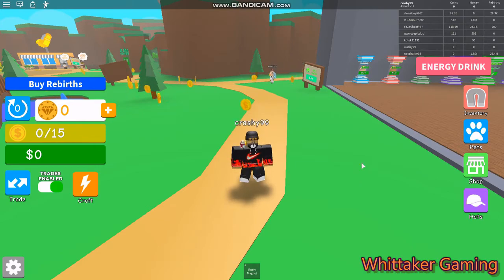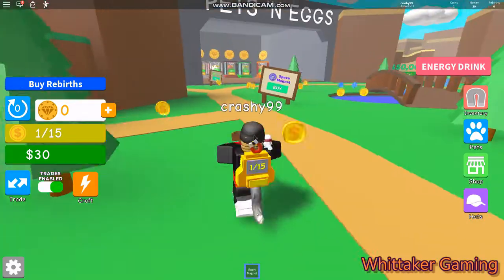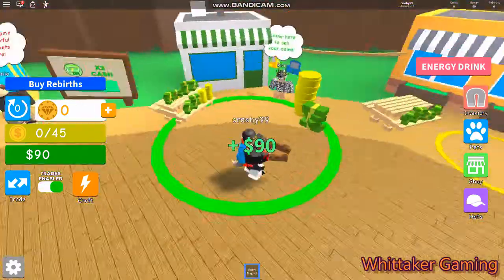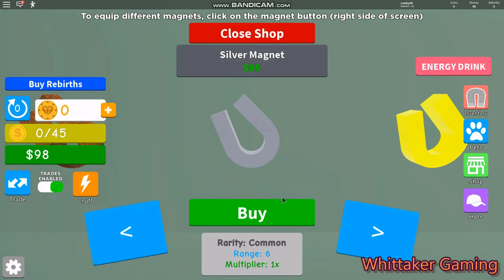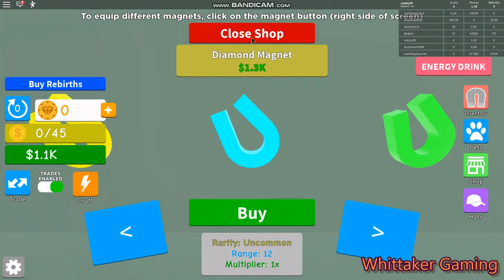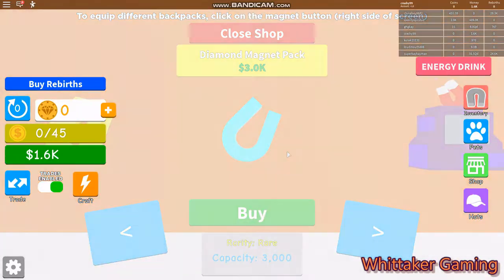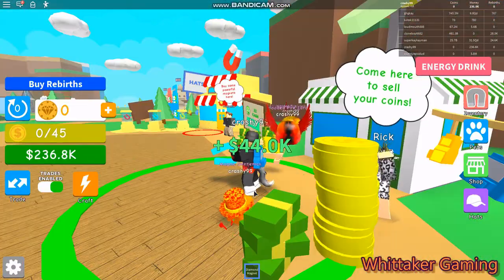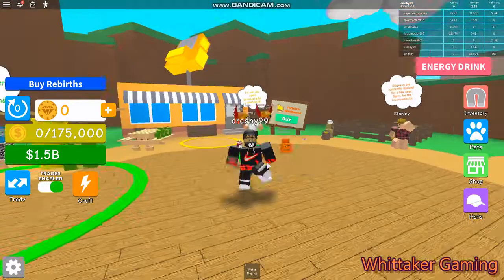ROBLOX MAGNET SIMULATOR!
here is a video about how to play magnet simulator and how to get started